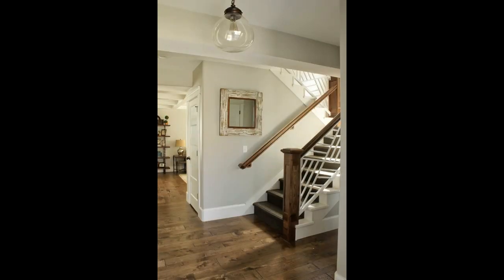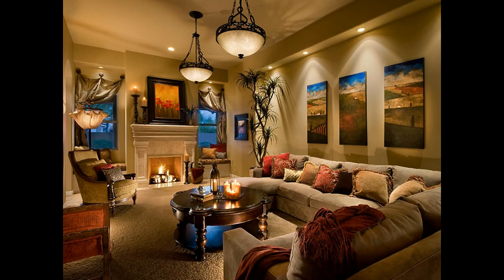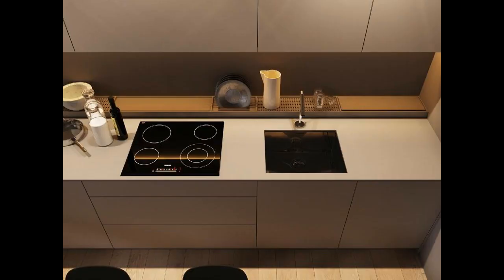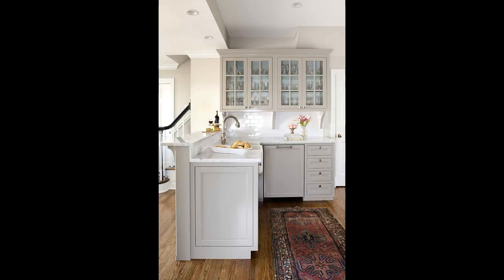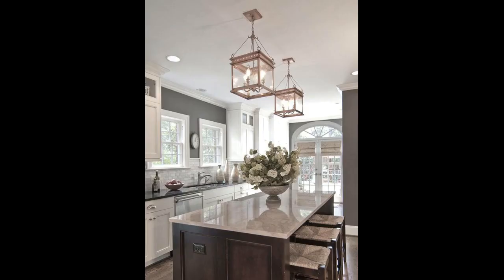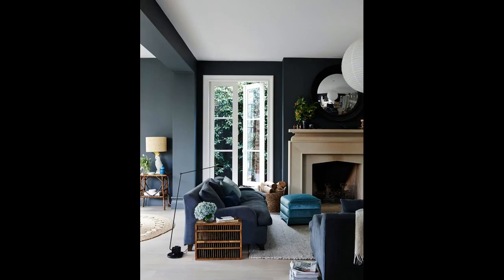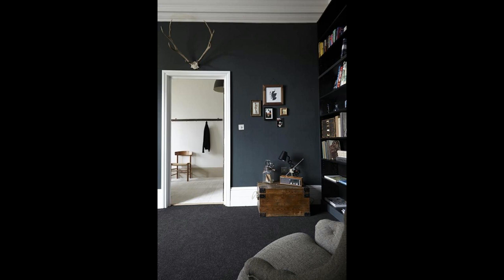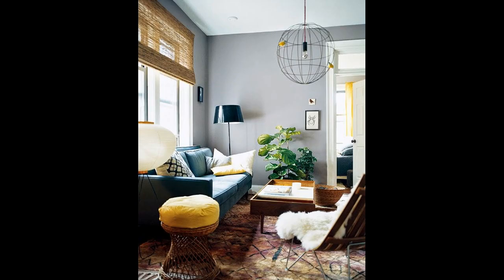Dark Grey Home Decor With Warm LED Lighting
After a hectic day of being out and about in the big bad world, it’s nice to have a cosy nest in which to hide away and snuggle up. Cosiness can be achieved through home decor in many different ways. Warming decor colours, sumptuous textures and luxurious furniture are just a few of them. Here, we have two shining examples of how warm LED lighting can make a dark grey home decor scheme appear welcoming and warm. The mood lighting gives each of the interiors a feeling of safe seclusion and warm hazy harmony. Crisp modern features and furniture give a simple minimalist vibe, adding to the feeling of uninterrupted relaxation.